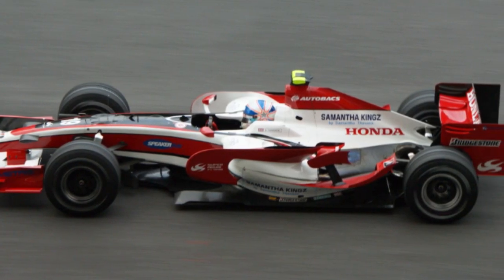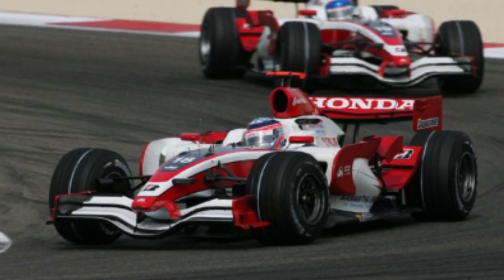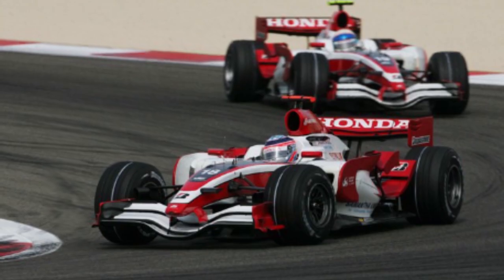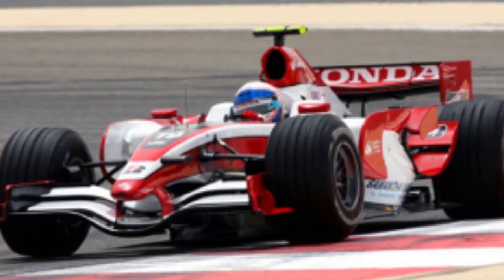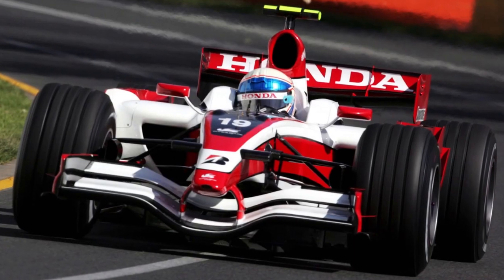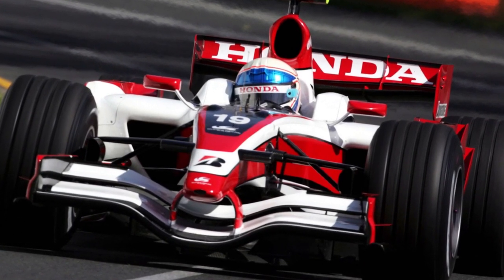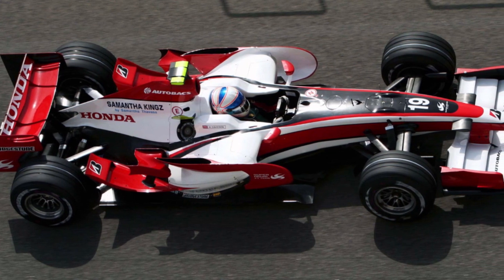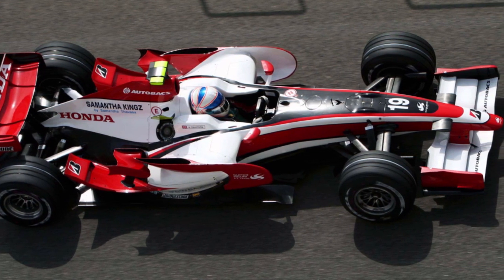F1 Livery Histories: SUPER AGURI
In episode thirty-two of the series we discuss the tenure of the Super Aguri Formula One team.